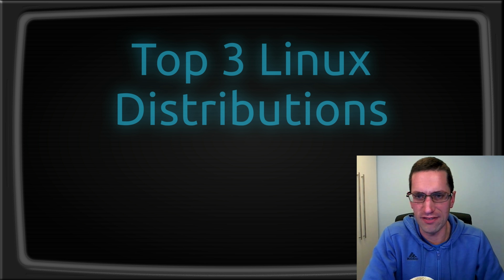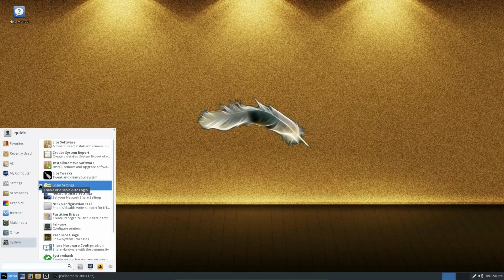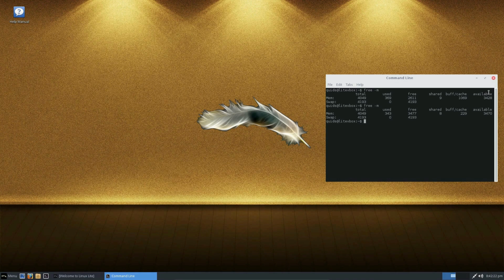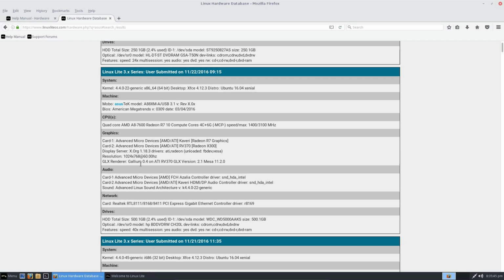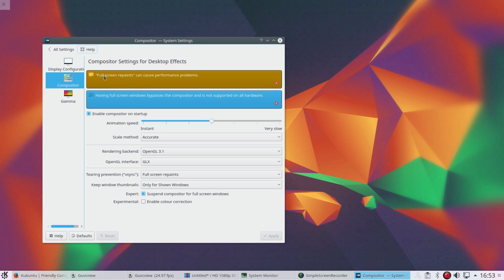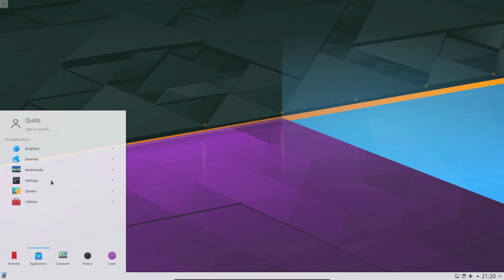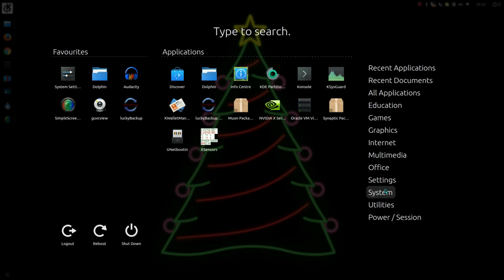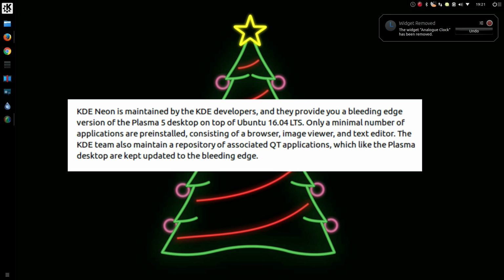My Top 3 Favourite Linux Distributions of 2016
Looking back at my Top 3 Favourite Linux Distributions that I reviewed in 2016, which includes a selection for new and advanced users.